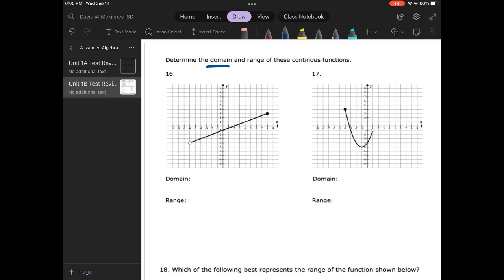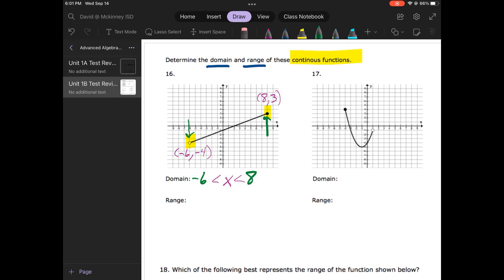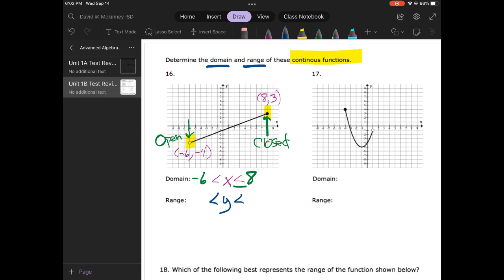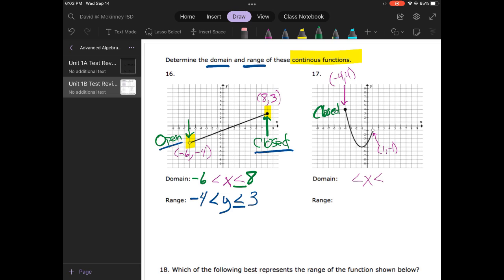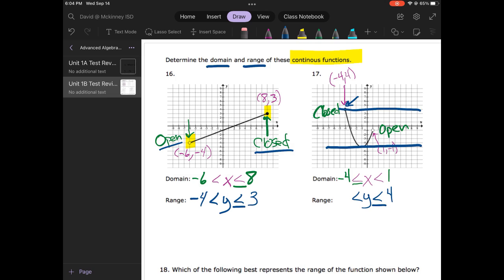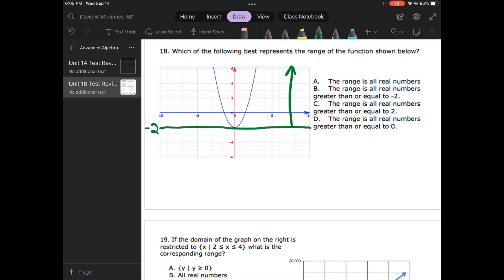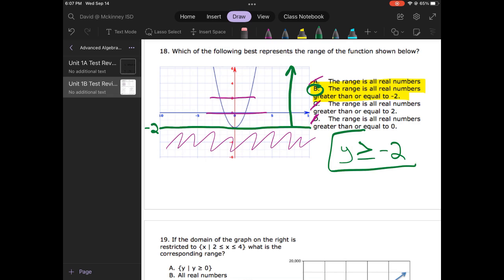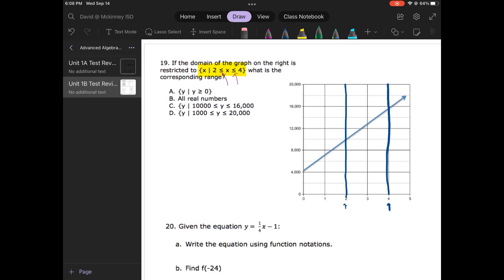Unit 1B Review #16-19_mobile copy